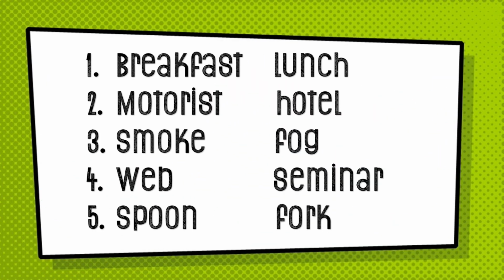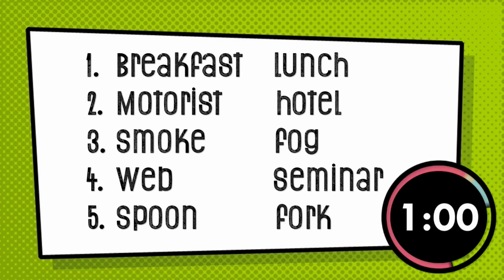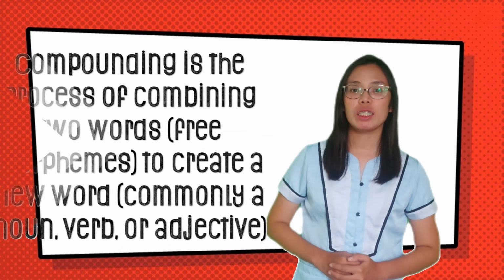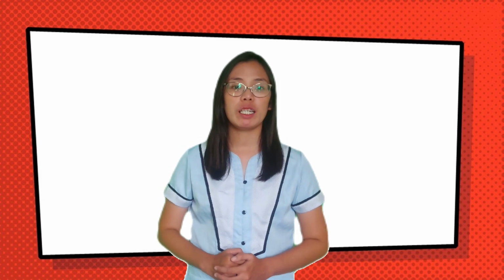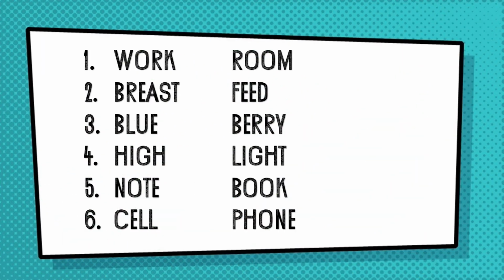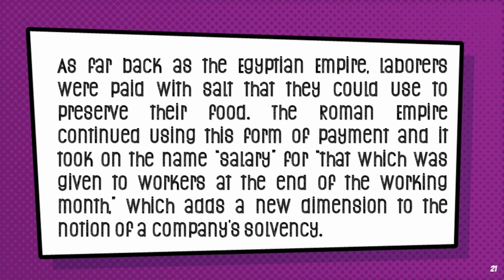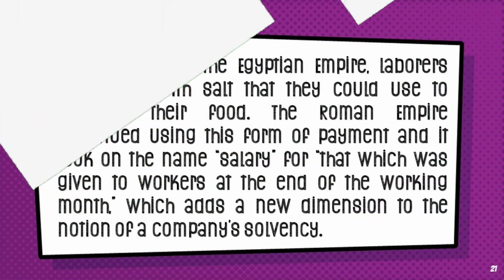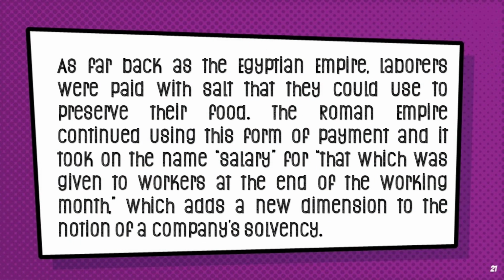ENGLISH 9 ARRIVING AT THE MEANING OF WORDS THROUGH WORD FORMATION